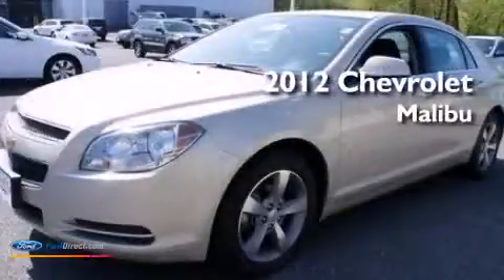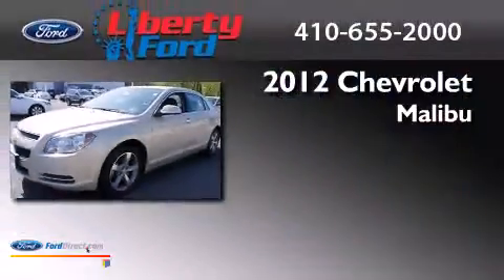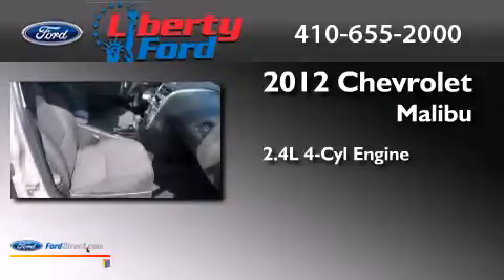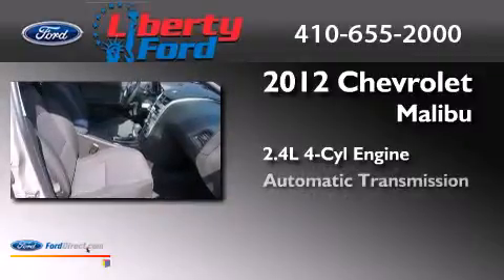Pre-Owned 2012 CHEVROLET MALIBU Randallstown MD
We have been honored to serve the Randallstown MD area , we promise that your experience at our dealership will exceed your expectations ! Year : 2012 Make : CHEVROLET Model : MALIBU Engine : 2.4L I4 16V MPFI DOHC FLEXIBLE FUEL Trans . : 6-SPEED AUTOMATIC Exterior : GOLD MIST METALLIC Miles : 51,791 Interior : EBONY Stock : PA3720 Liberty Ford Liberty Ford Randallstown , MD 21133